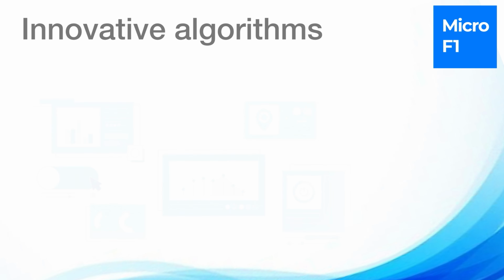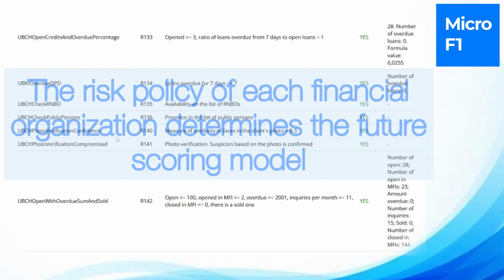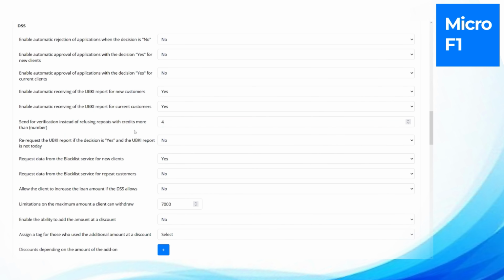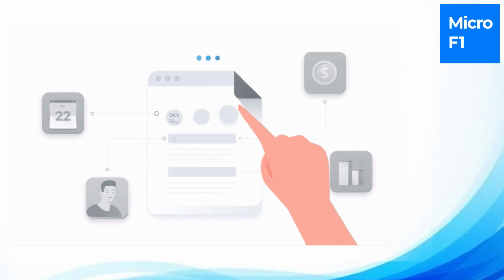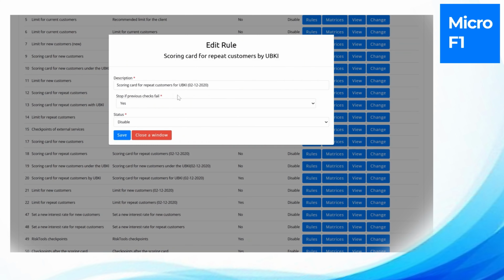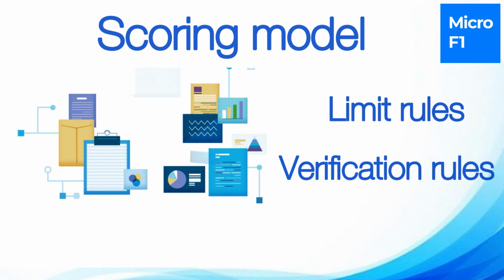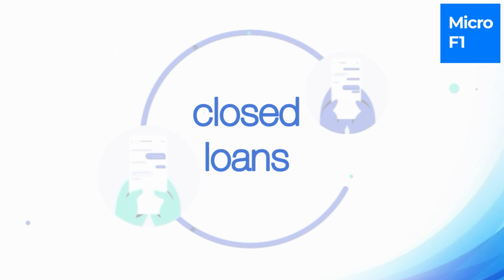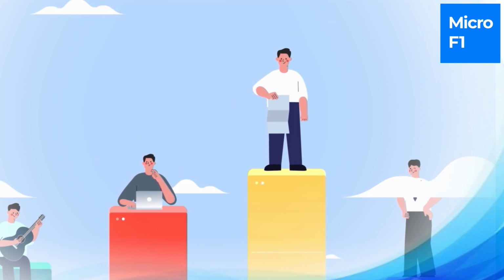Decision Engine for Lending Automation. MicroF1 2.8 for Lending/PDL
This demo shows the operation of a decision-making subsystem for a credit institution based on the flagship MicroF1 software. It enables split-second credit decisions based on real-time data analysis. The engine incorporates hundreds of criteria and checks, credit scores from various sources, and much more. You can connect any scoring models: both internal and external!

OUR BENEFITS:
⚡️ Top-fast lending product launch
⚡️ Low-code and no-code business builders
⚡️ 40 modules for lending at the best price
⚡️ Loan-specialized CRM
⚡️ Blitz credit decisions

MicroF1™ is a provider of innovative digital lending software LOS/LMS. We develop flexible software for MFIs, banks, credit unions, collection agencies, leasing companies, retail & e-commerce. We automate financial companies with customizable workflows, products, risk policies, and AI. Our state-of-the-art lending systems provide full automation: onboarding, e-KYC, applications, CRM, scoring & decision-making, loan management, operating cost reduction, and NPL control.  MicroF1's technology platforms have already served 2 million ❤️ users of online lending services and issued 1.8 million 🔥 loans.

Our company has been delivering its SaaS and high-load products in the fintech sector for 8 years. MicroF1’s credit service pipeline enables new financial businesses to go live in as little as 5 days — a vital accelerator for scalable lending in a digital-first world. Our clients and partners are leaders in the financial market! The company is a member of the Ukrainian Association of Fintech and Innovative Companies (UAFIC) and is a part of the IT Ukraine Association.